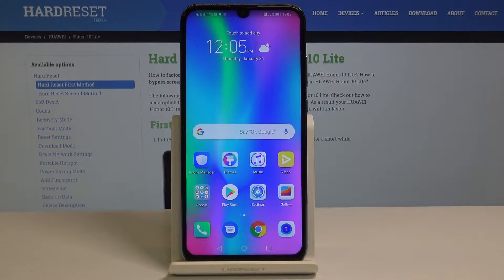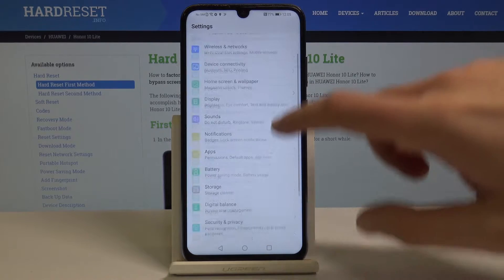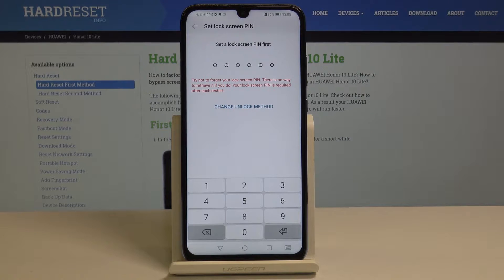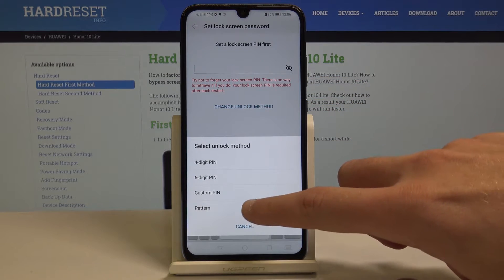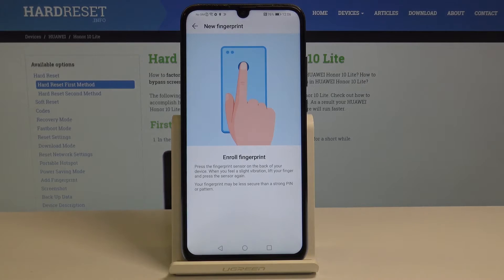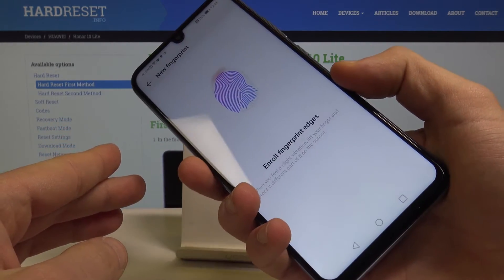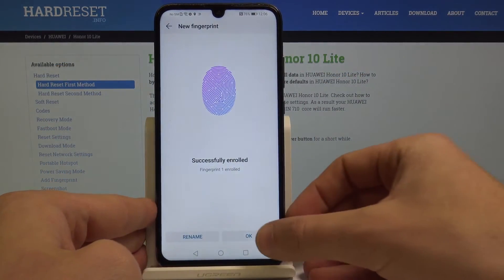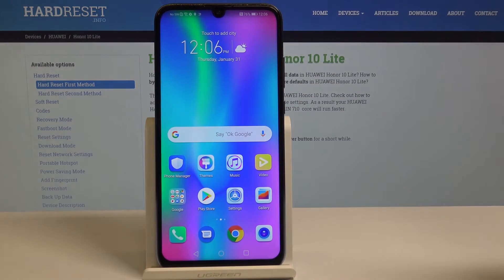How to Add Fingerprint in Honor 10 Lite - Lock Screen Protection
Find out how to quickly and easily use the fingerprint as your screen lock in Honor 10 Lite. Quickly and easily unable this super feature. The following tutorial will guide you, step by step, how to set up some backup lock methods and finally, how to log in with your fingerprint. Add your fingerprint and enjoy the fastest unlock method ever.

How to set the fingerprint protection on Honor 10 Lite? How to add fingerprint in Honor 10 Lite? How to activate fingerprint unlocking in Honor 10 Lite? How to set screen lock on in Honor 10 Lite?